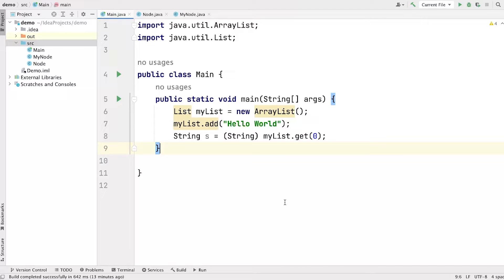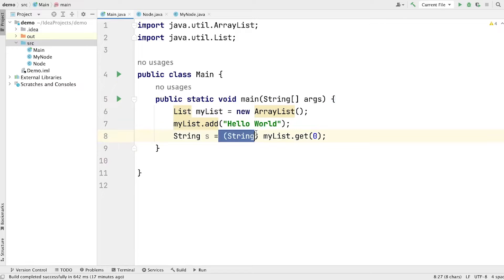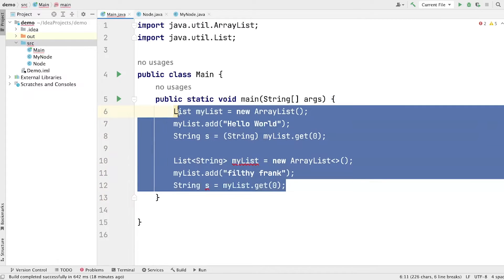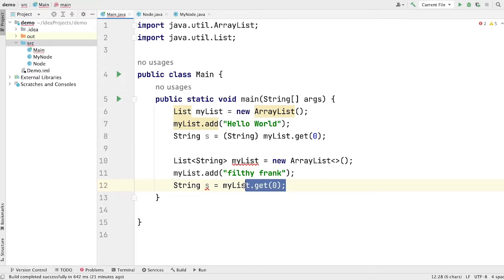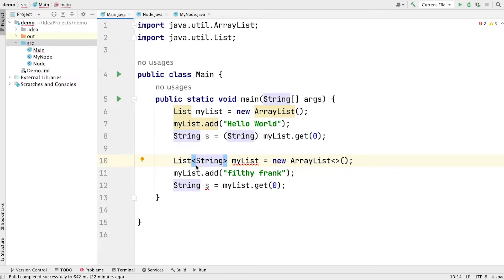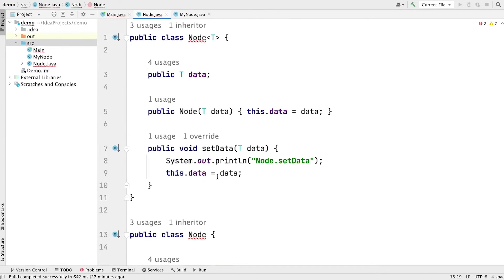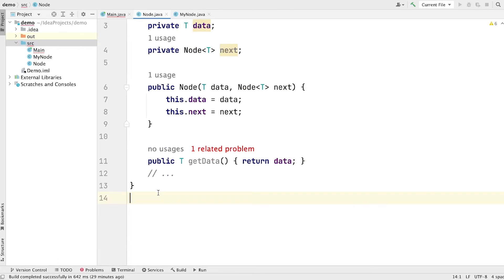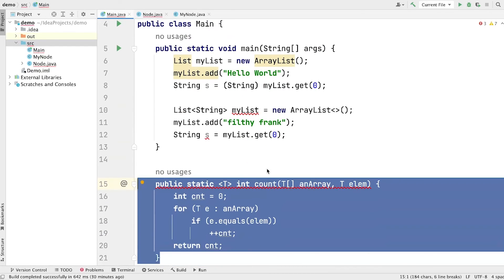What is Type Erasure in Generics | How it Works | Java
Hi guys, I Aziz welcome you to CoedMaster.

In this video, I talked about What is Type Erasure in Generics and How it Works?